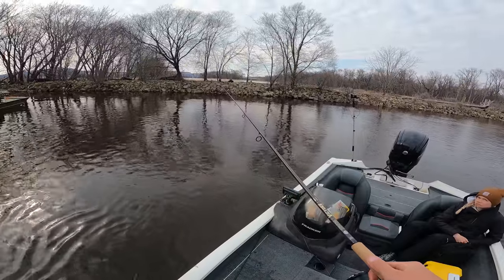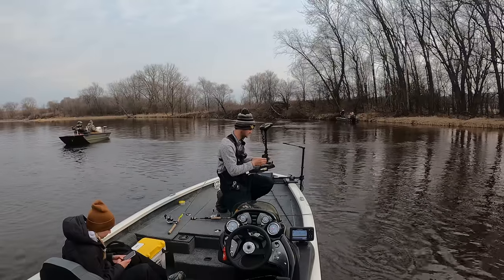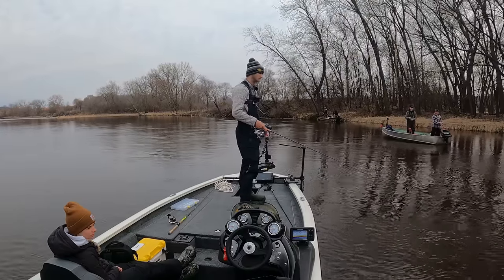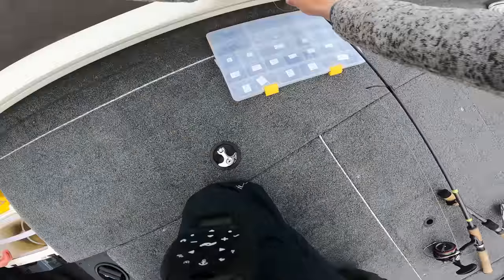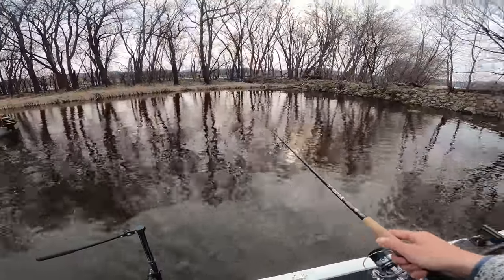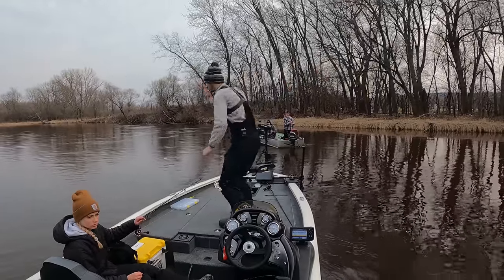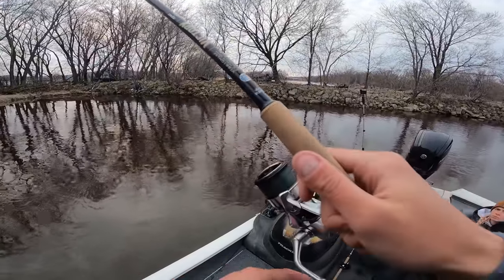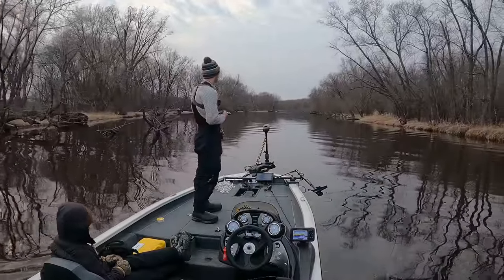How To Catch Big Perch on the Mississippi River!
The perch bite is HOT!!! non-stop massive perch on the Mississippi River. We spend the afternoon chasing after jumbo pre spawn perch and had a blast. I hope everyone enjoys this episode of fishing the Mississippi River! More Mississippi River Minnesota fishing videos coming soon.